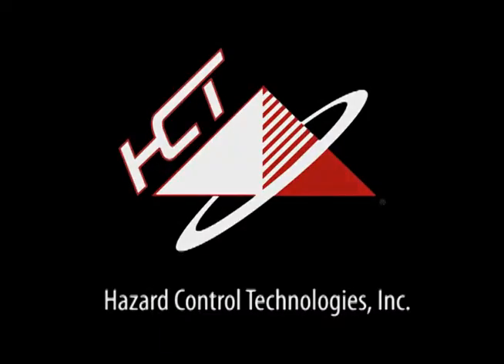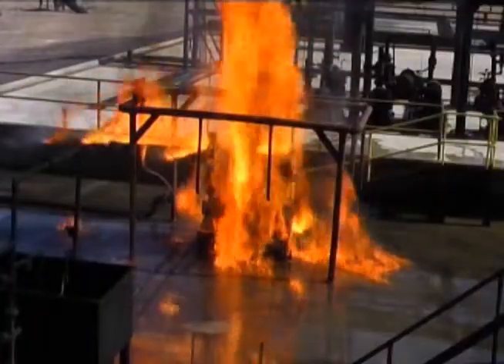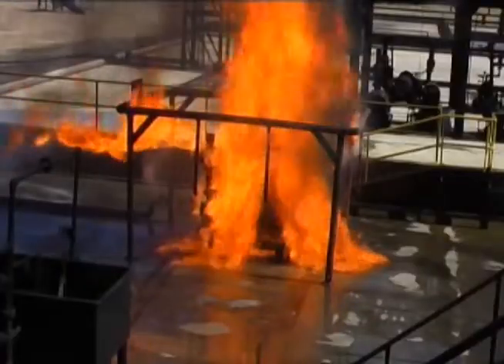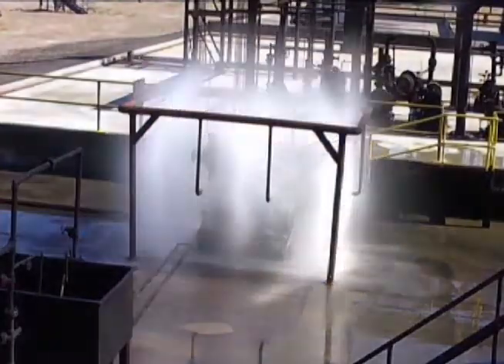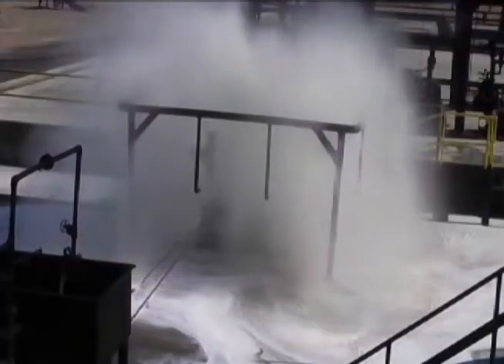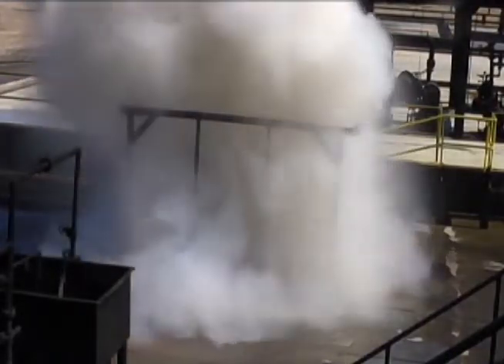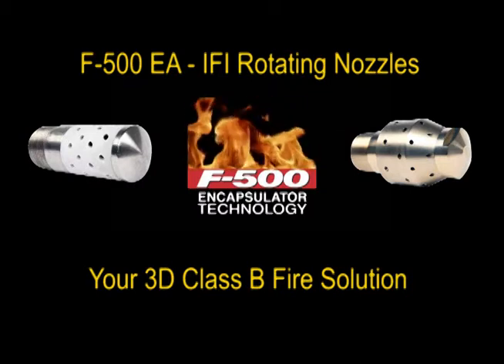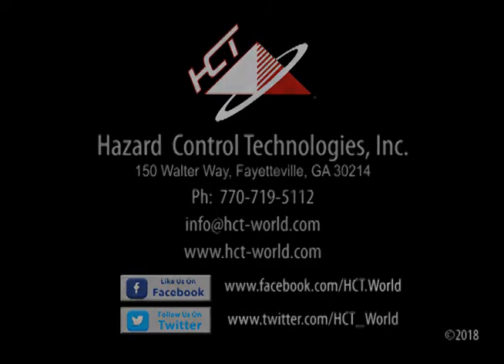F-500 EA IFI Rotating Nozzle for 3D Class B Fire Solutions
The F-500 EA IFI Rotating Nozzle System is used for containment and suppression systems for 3D class B fires.